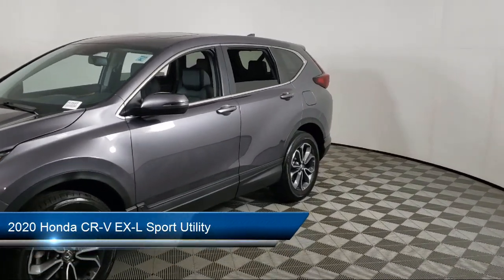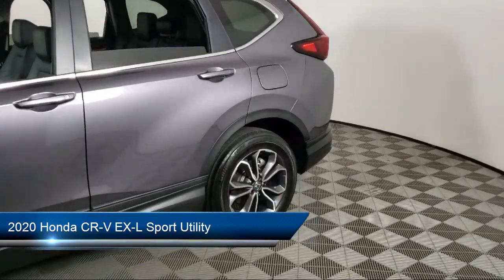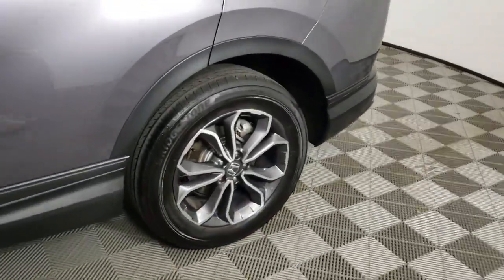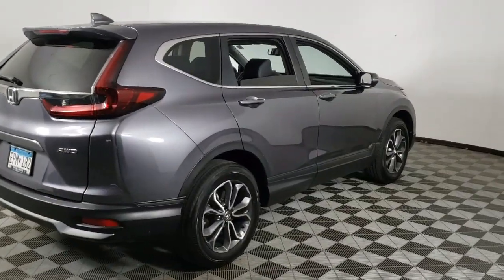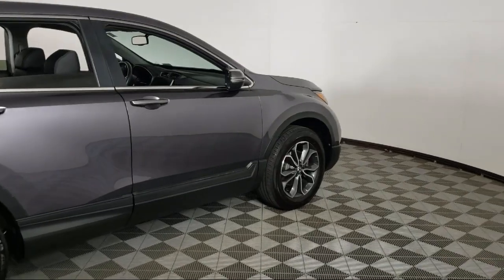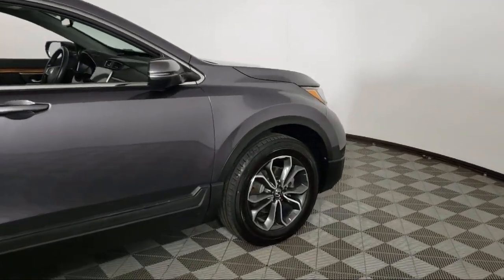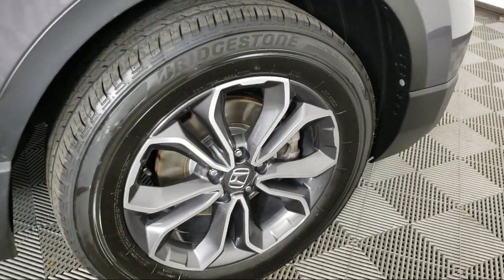2020 Honda CR-V EX-L Sport Utility Inver Grove Heights St. Paul Minneapolis Woodbury Burnsville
2020 Honda CR-V EX-L Sport Utility Stock Number: P13597 Vin:5J6RW2H81LL006284.